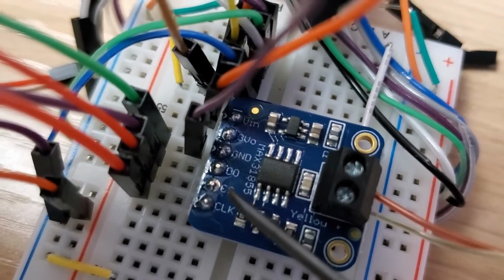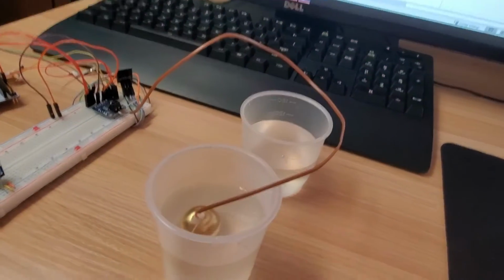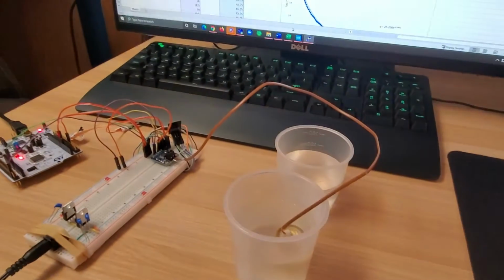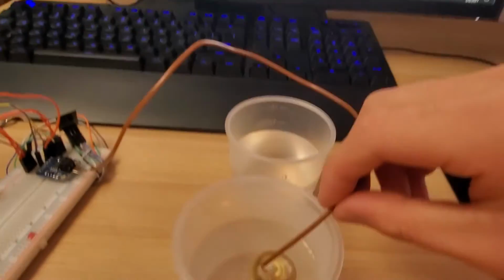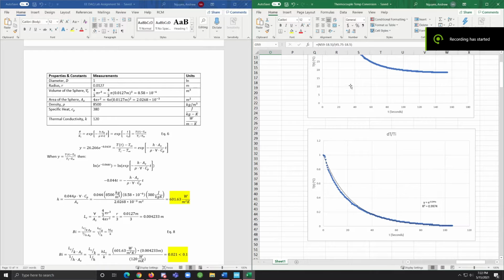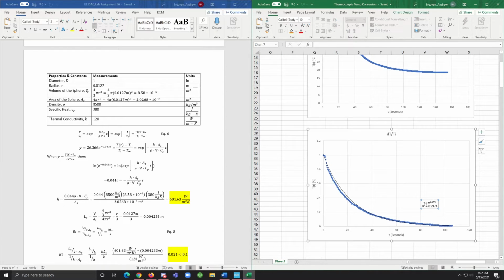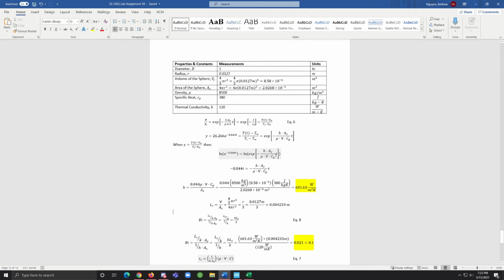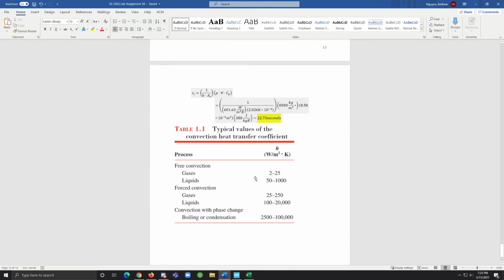Transient Temperature Measurement Using Thermocouple and SPI Communication - Andrew Nguyen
EE DAQ Lab 5/6